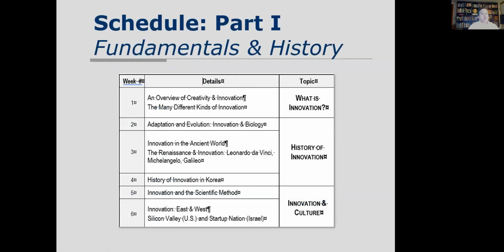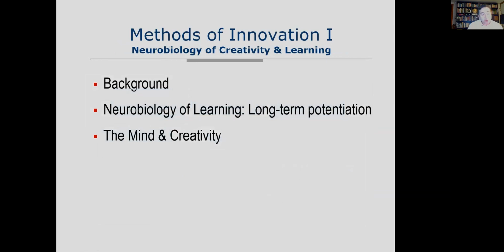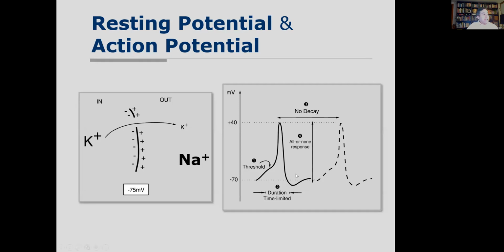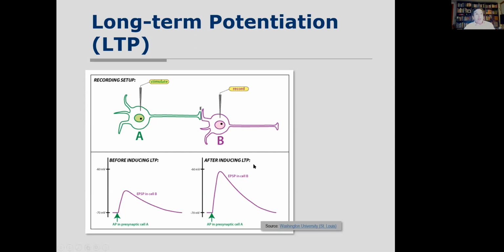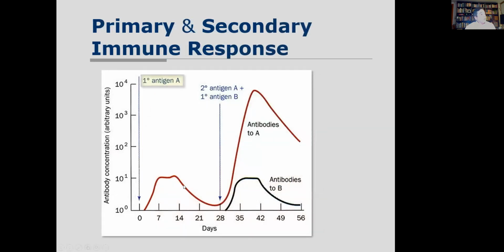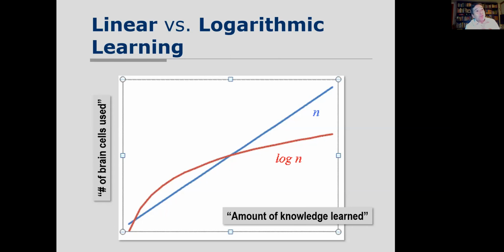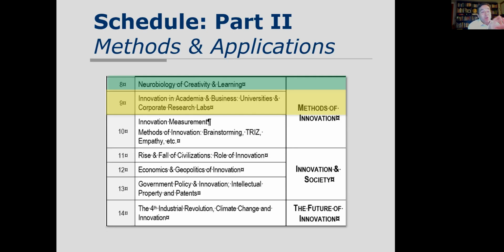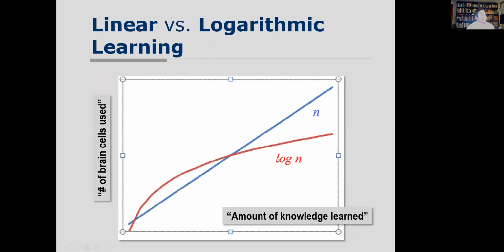Lecture 08 Methods of Innovation I Neurobiology of Learning & Creativity Lecture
Strategic Creativity for Innovation
Neurobiology of Learning & Creativity

Review: Innovation & Culture II
The Great Divergence
Silicon Valley
Startup Nation (Israel)

Background
Neurons
Resting Potential & Action Potential
The Synapse
Synaptic Learning
Long-term Potentiation (LTP)
Sleep & Learning
Immune System Development
Primary & Secondary Immune Response
Adaptive Learning
Linear vs. Logarithmic Learning

[Class discussions are recorded separately
and privately shared among the students.]

Solbridge International School of Business
Ogan Gurel, MD